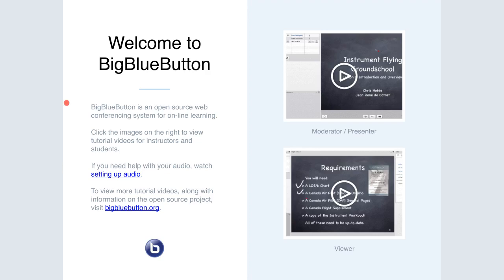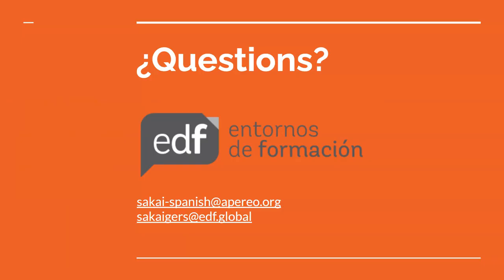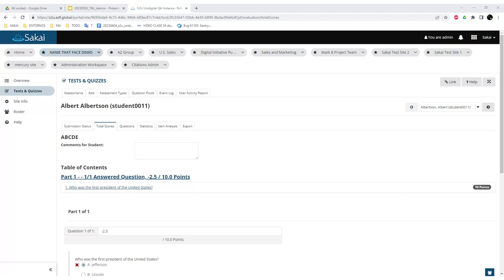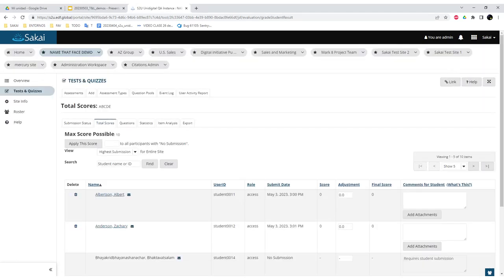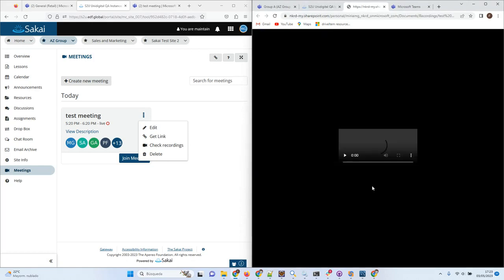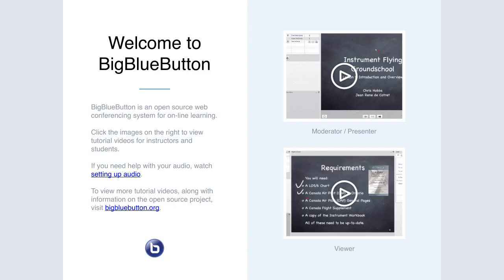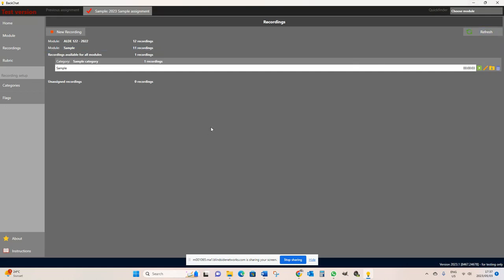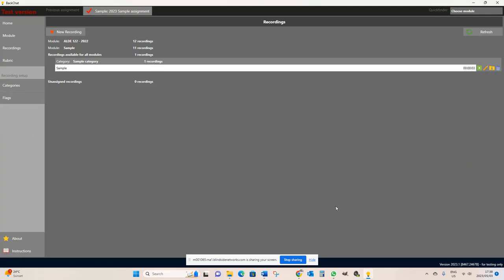2023-05-03 - T&L and UX - S2U Update and Demo of Backchat Tool